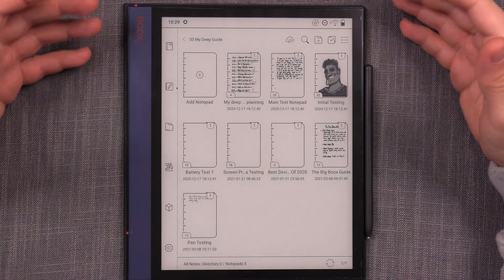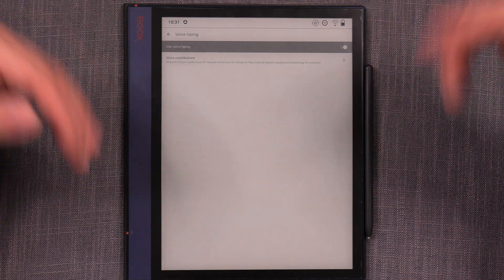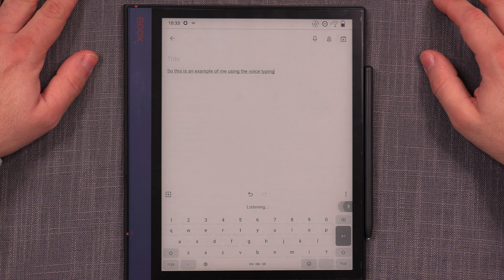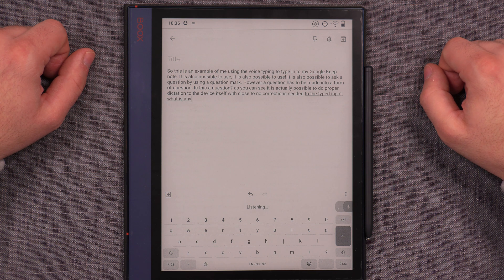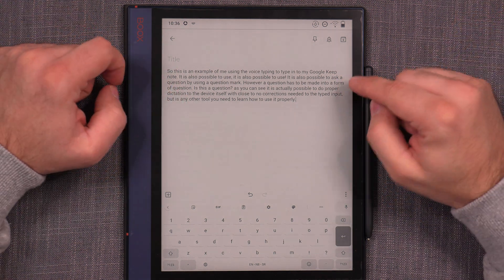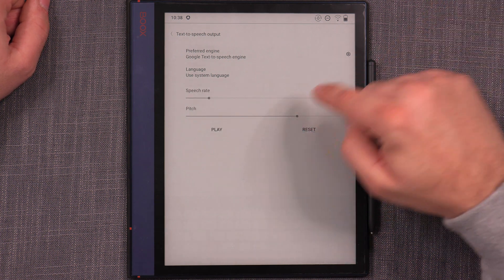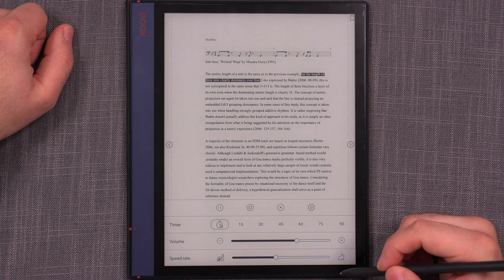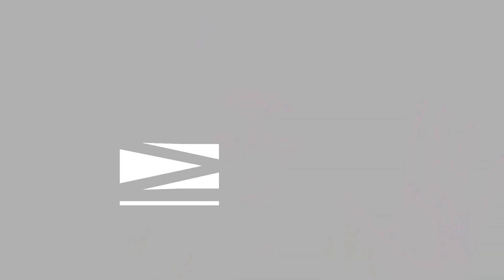The Big Boox Guide: Chapter 06 - Speech-To-Text-To-Speech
00:00 - Intro
00:22 - Speech-To-Text: Setup
02:48 - Speech-To-Text: Using it
06:37 - Text-To-Speech: Setup
08:27 - Text-To-Speech: Using it

Welcome to the Big Boox Guide! This series is made to help you learn how to master your Boox device and become a true Boox Master! It is suited to all levels, Novice and Master alike will be able to find something new and interesting to help them get the maximum out of their device.
I hope you learn a lot and enjoy the process!